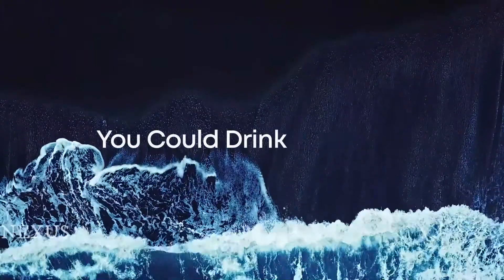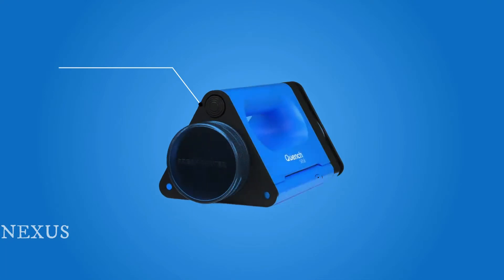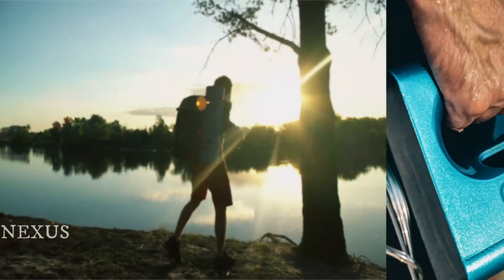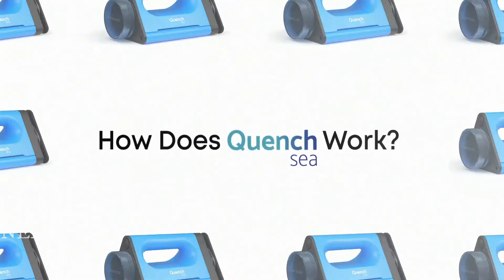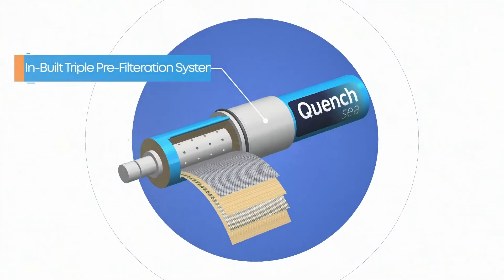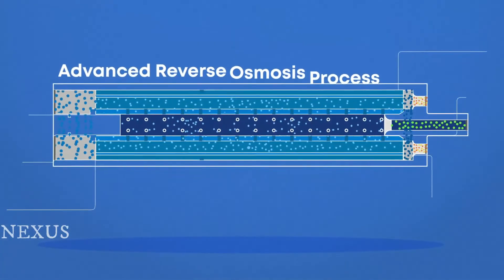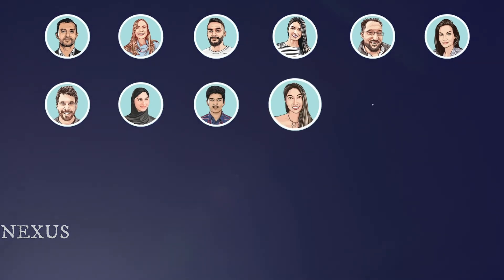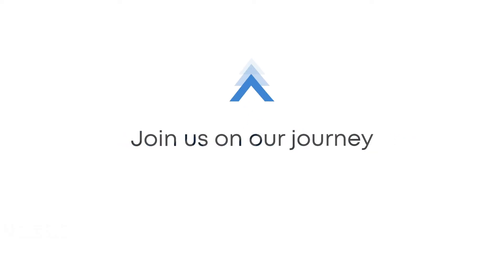How To Turn Salt Water Into Drinking Water ?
QuenchSea is an innovative seawater desalination device that combines a hydraulic system, triple pre-filtration process, and a small reverse osmosis membrane to desalinate seawater into freshwater using human power.

QuenchSea is built to empower individuals to desalinate seawater into freshwater for personal use